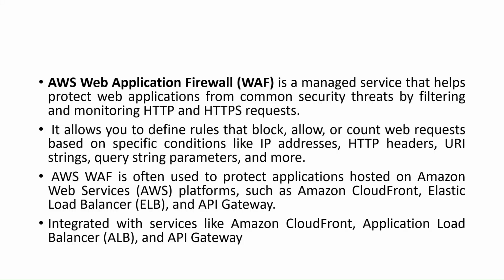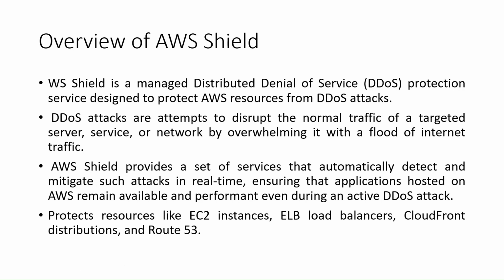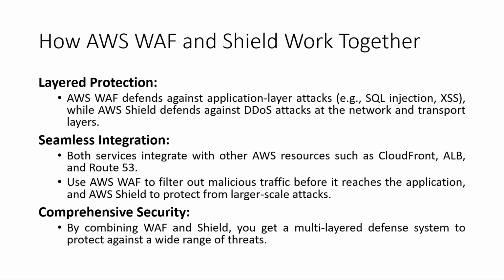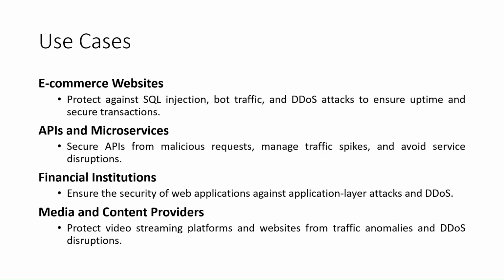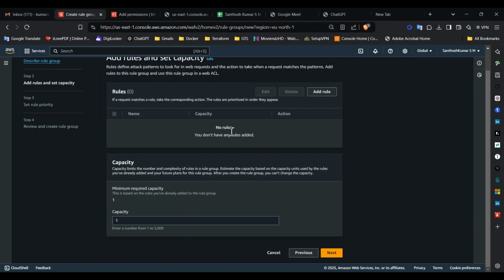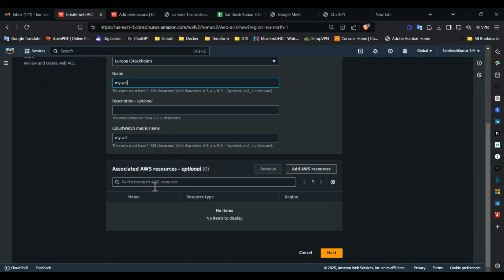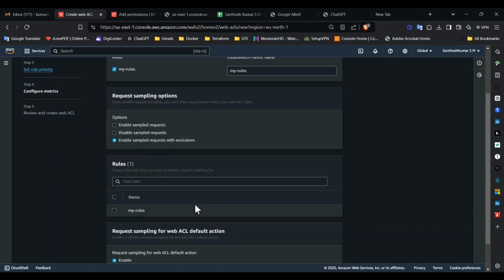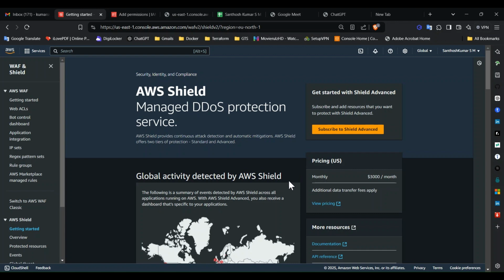AWS WAF & Shield provides strong security to your applications and infrastructure